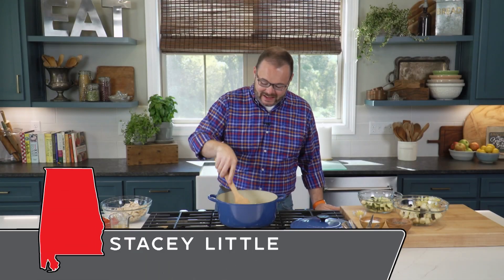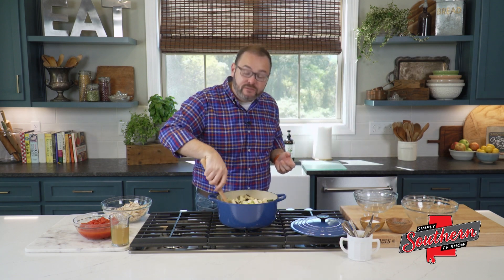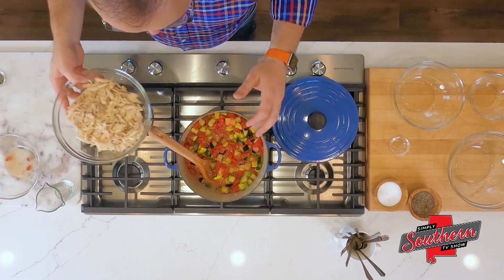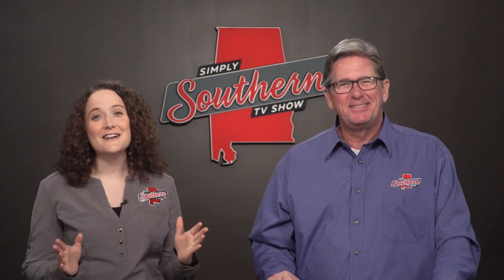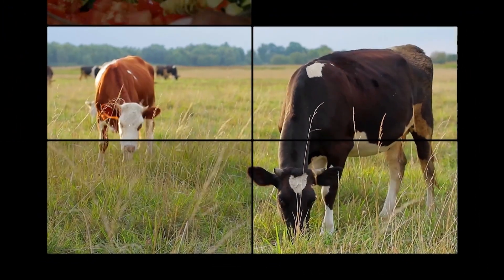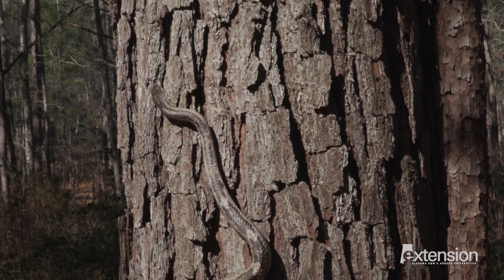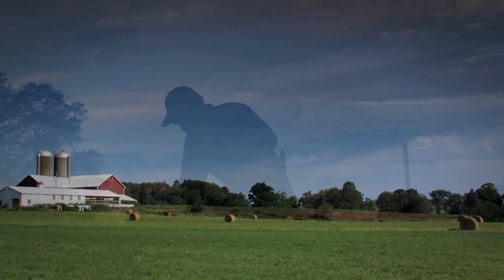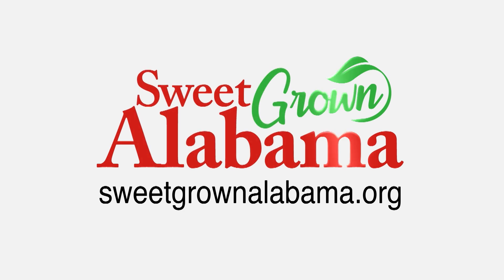Show 913C Best of Southern Bite One Pot Chicken Ratatouille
We've covered breakfast and a side item, so now it's time to tackle a main dish — and oh my, what a dish this one is! Stacey Little of SouthernBite.com shows you to make a One Pot Chicken Ratatouille featuring lots of wonderful, fresh produce. And, as always, you can find local produce growers near you in the directory

Plus, Alabama Cooperative Extension System brings us a Farm and Outdoor segment on understanding and identifying snakes. Extension's own Wesley Anderson discusses the six types of venomous snakes, the important roles snakes play in our yards and ways to make your yard less appealing to these slithering reptiles.